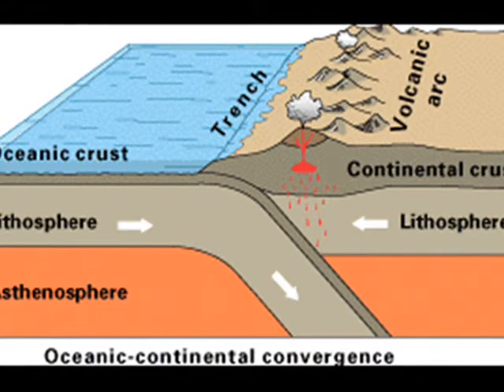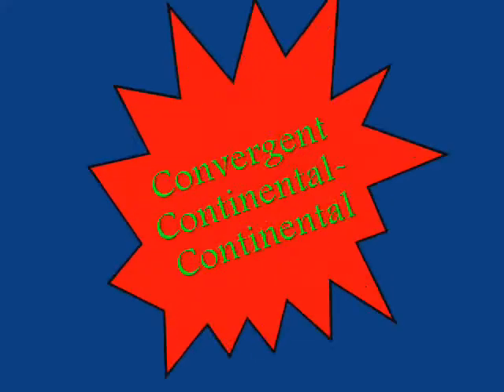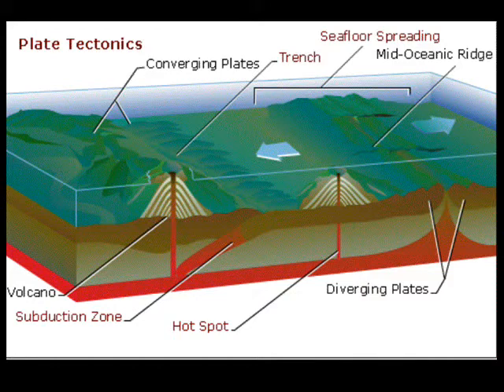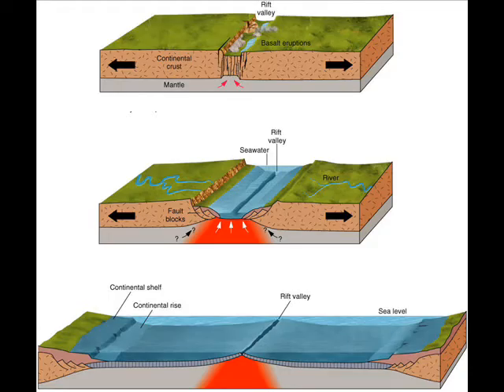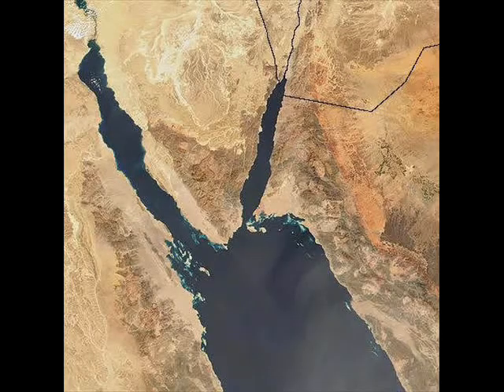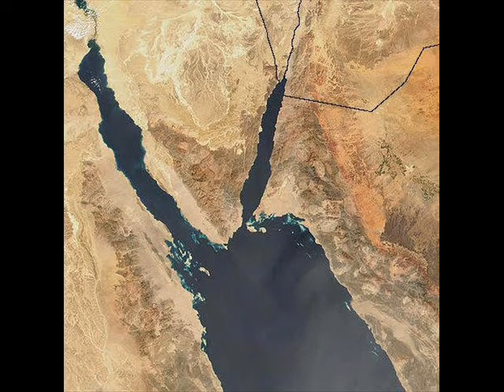Andre and Chandler's Plate Tectonic Video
Our video about plate tectonics!